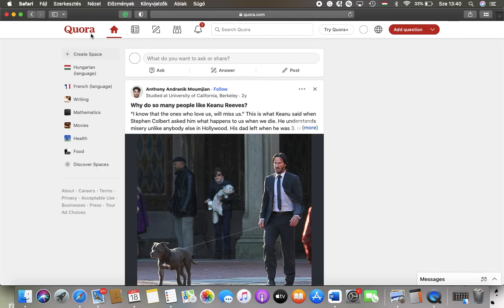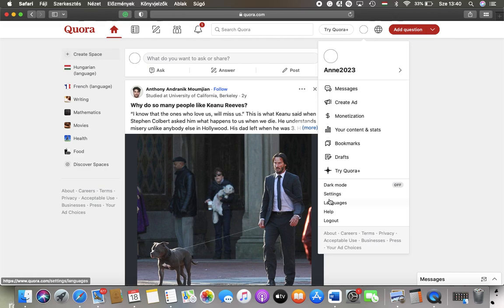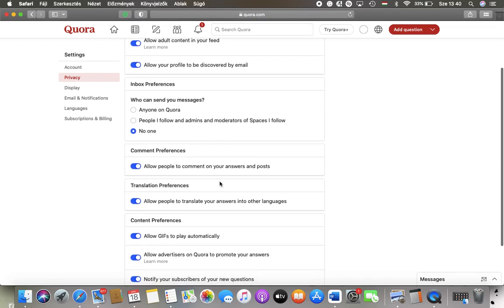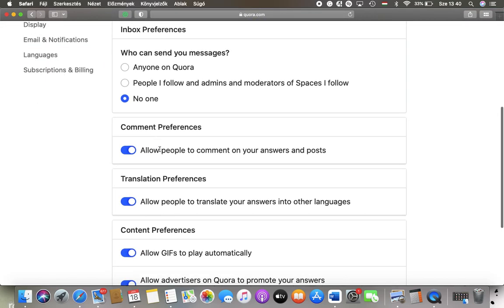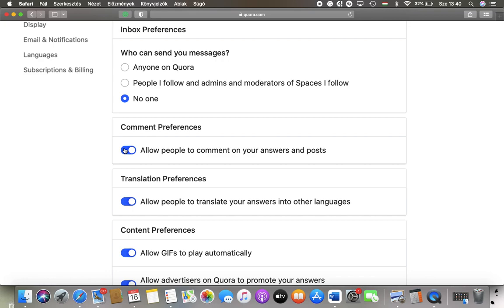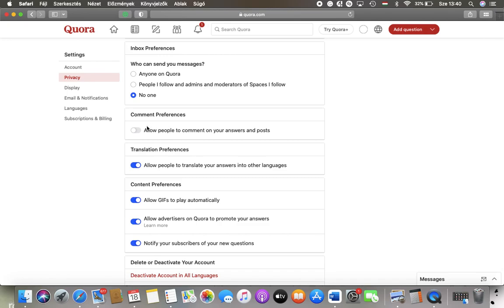How to allow people to comment on Quora?